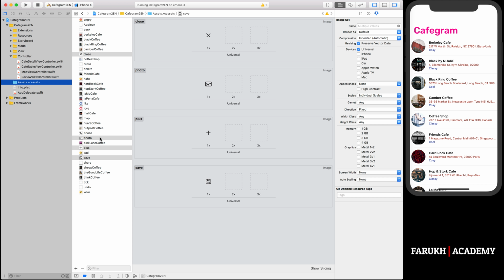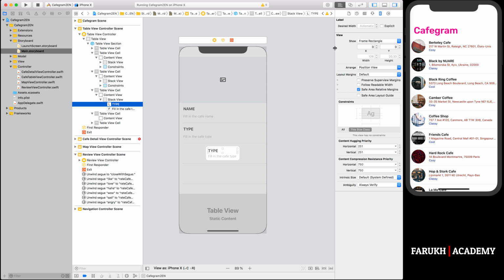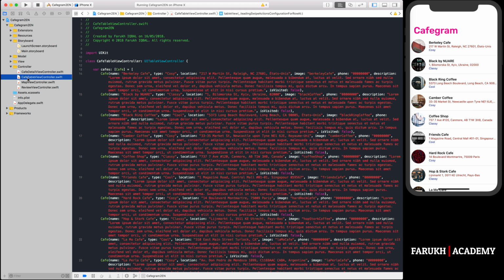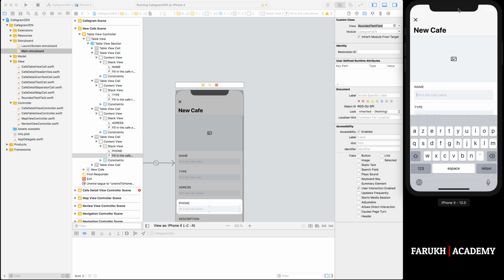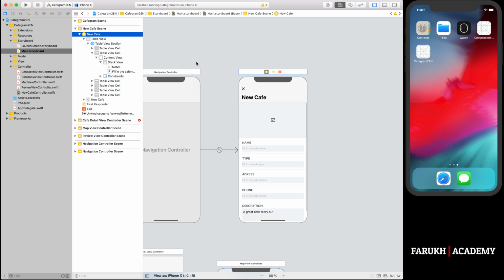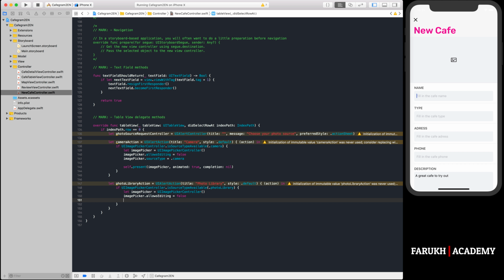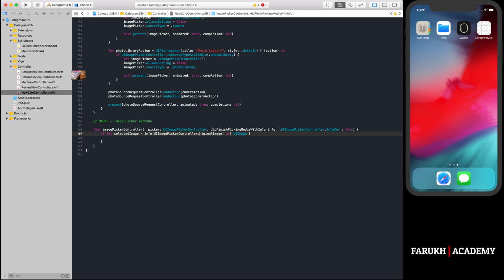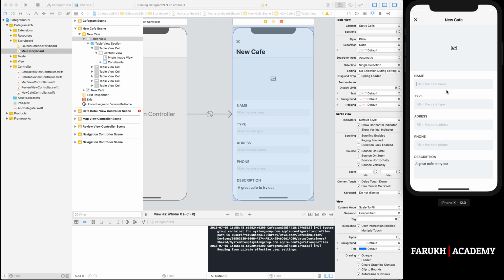Swift 4: How to access iOS Camera and Photo Library and create a static form?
In this lesson, we are going to create a static form to add a new cafe to our app and see how to use iOS Camera and get access to Photo Library.
This course is based on Swift 4.2 and Xcode 10 beta.